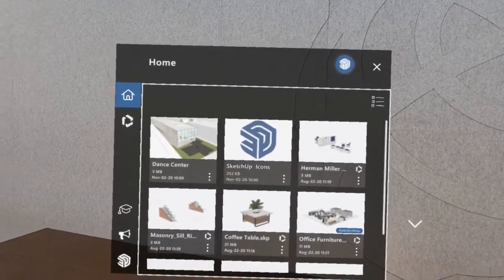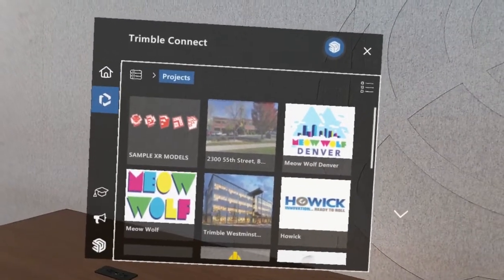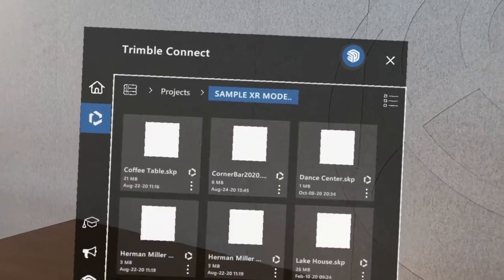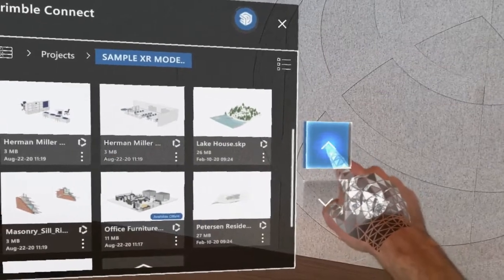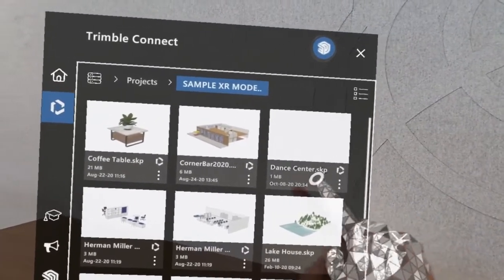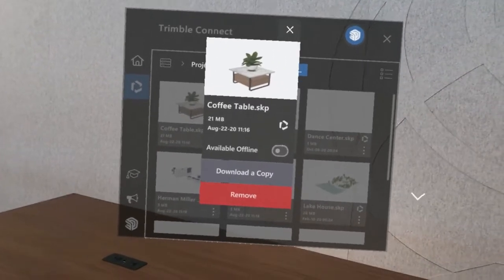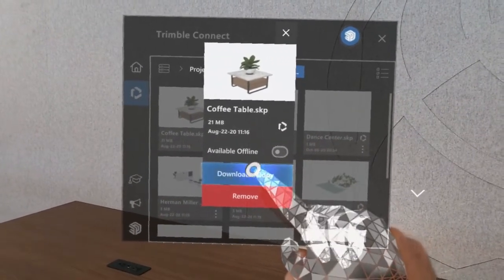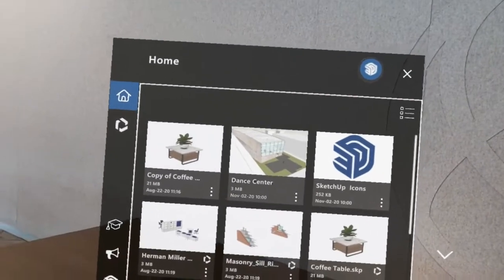SketchUp Viewer for Hololens 2 04 Trimble Connect Panel